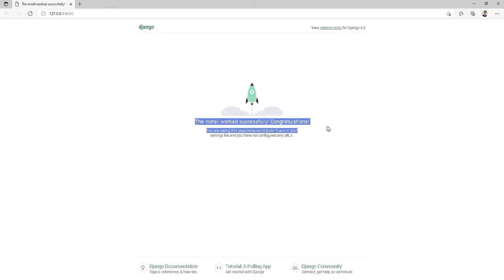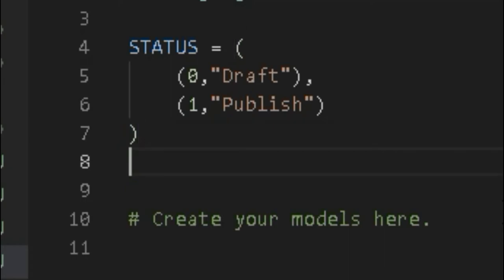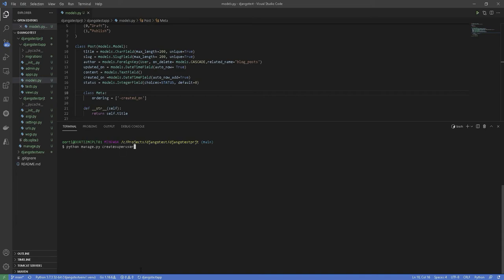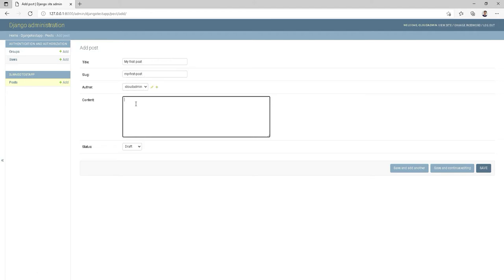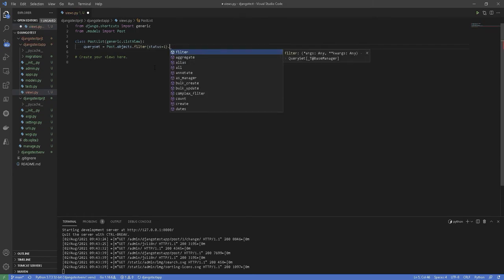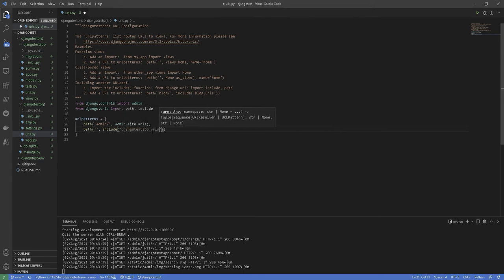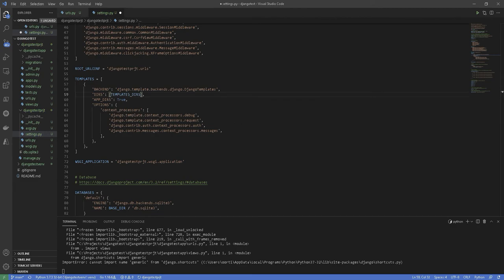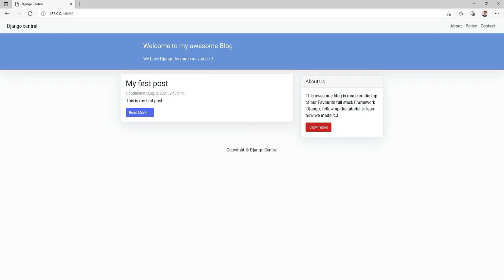How to create, containerize & deploy Django with Github Actions Part 2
This tutorial is to demonstrate and help to understand, how to create a Django Application, containerize and deploy changes with Github Actions. Part 2 Create Django Application, Admin site, build views.